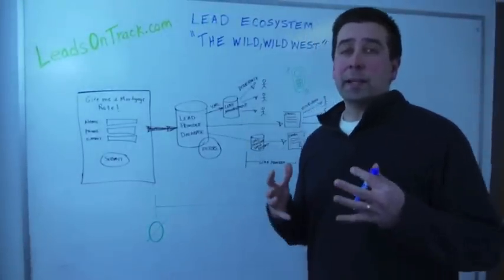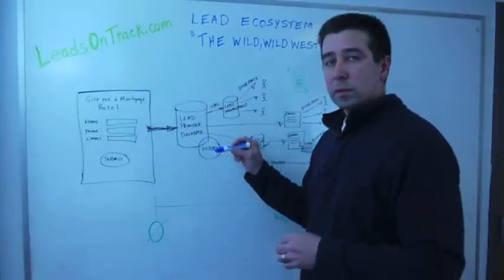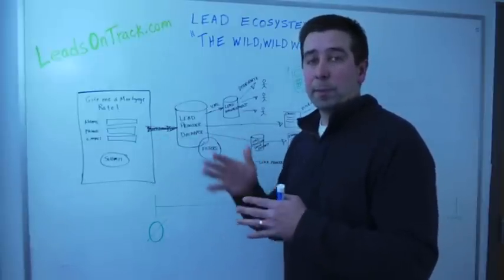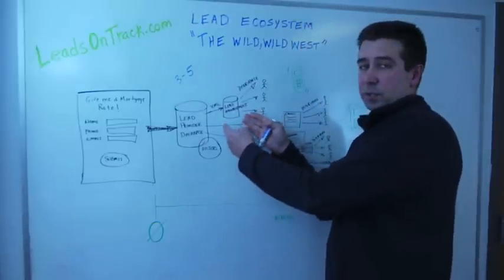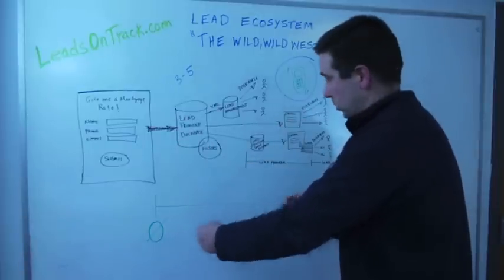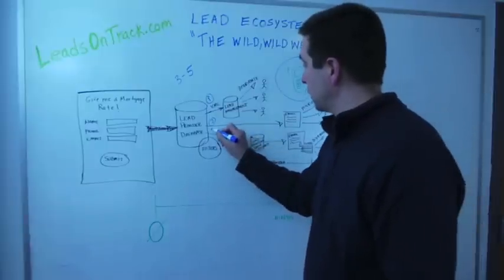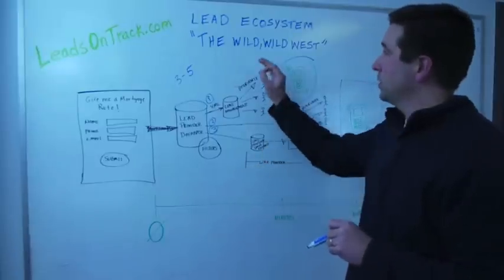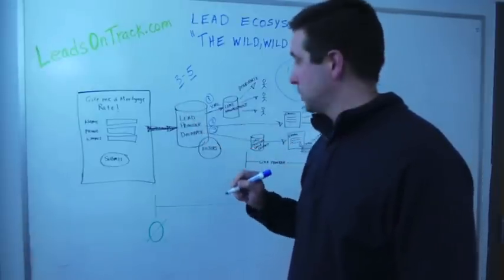Lead Ecosystem & Lead Management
Learn about the lead ecosystem and why you might be facing hidden competition. More importantly, get the secret to crushing this competition with LeadsOnTrack.com lead management software.